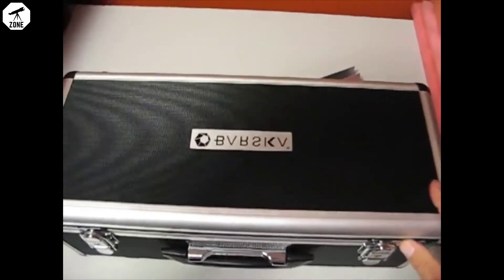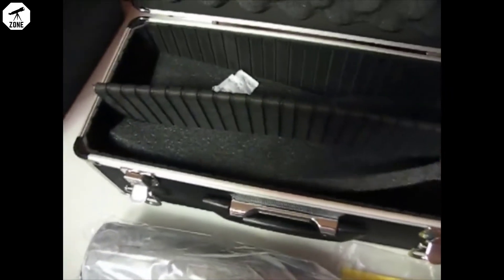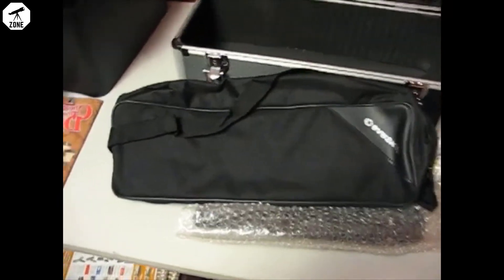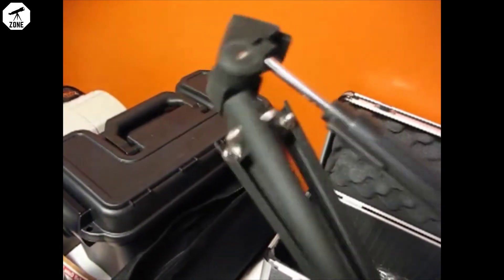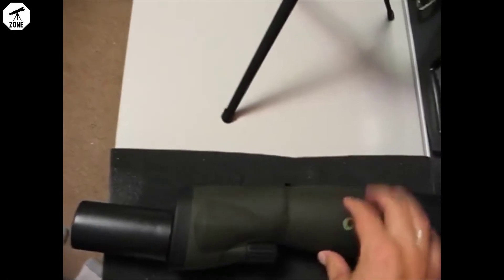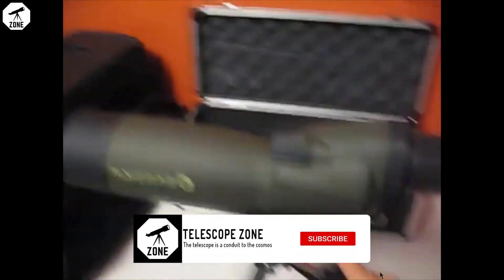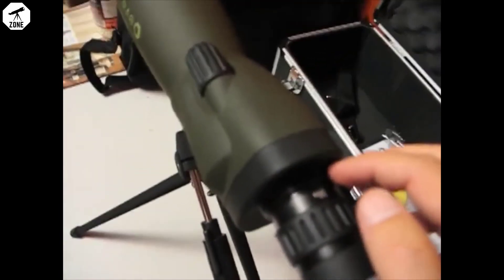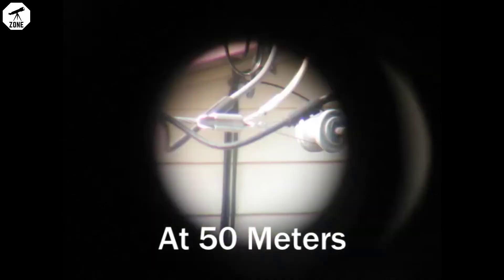BARSKA 20-60x60 Waterproof Straight Spotting Scope REVIEW 2020 #22 | Telescope zone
BARSKA 20-60x60 Waterproof Straight Spotting Scope with Tripod

Amazon US
Amazon International

***About this item:
-20x-60x zoom magnification
-100 percent waterproof and fogproof
-Smooth focusing knob
-Fully-coated optics
-Includes pan-head tripod and soft carrying case